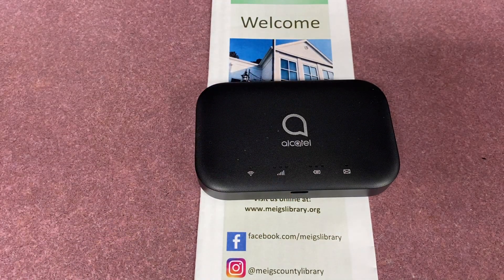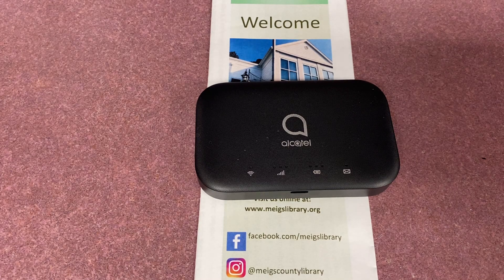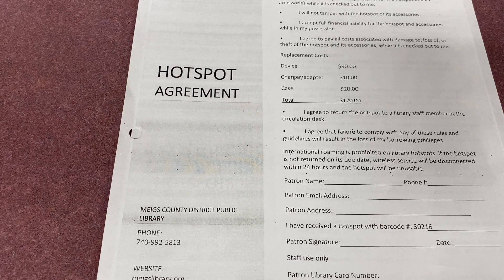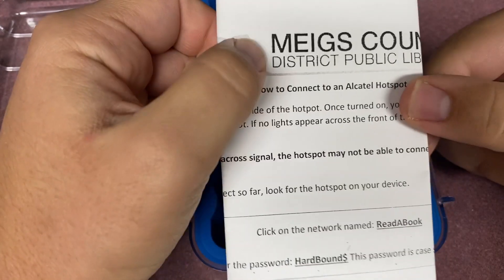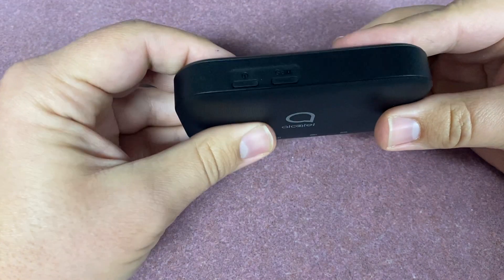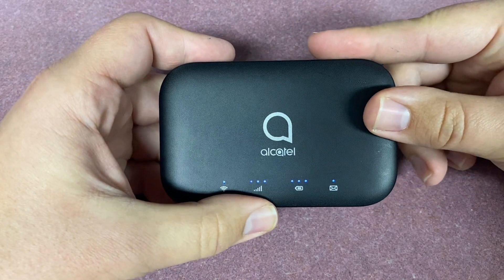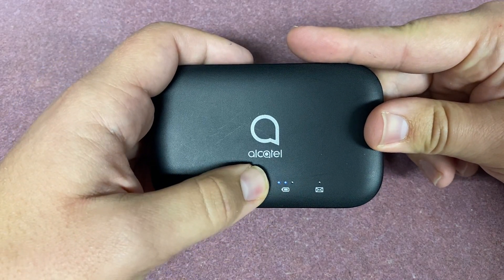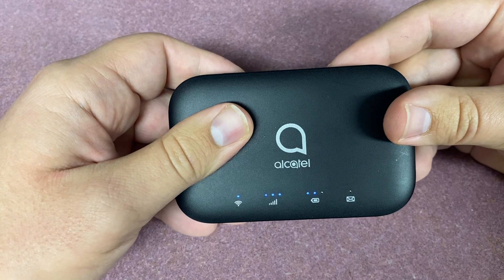Wi-Fi Hotspots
Technology Trainer, Andrew, demonstrates how to use a hotspot. Use Wi-Fi at home, or other areas where you may need access to the Internet.

Library hotspots are Alcatel LINKZONE 2 and use T-Mobile service.

This project was made possible in part by the Institute of Museum and Library Services and the State Library of Ohio.